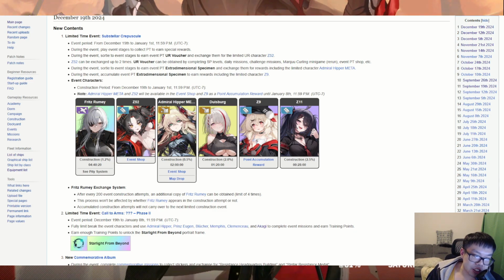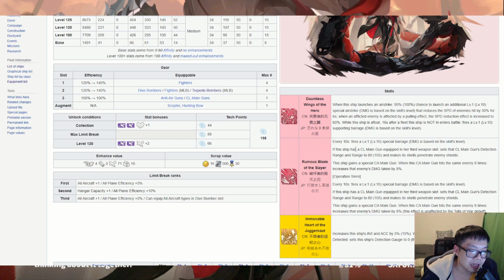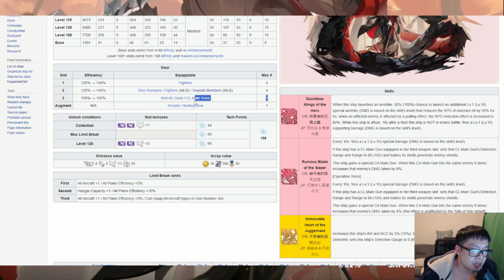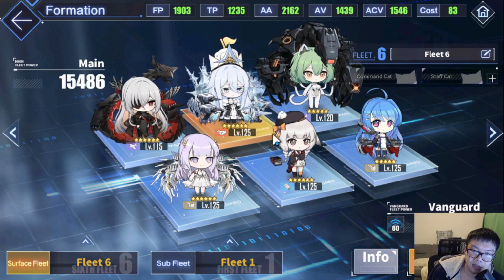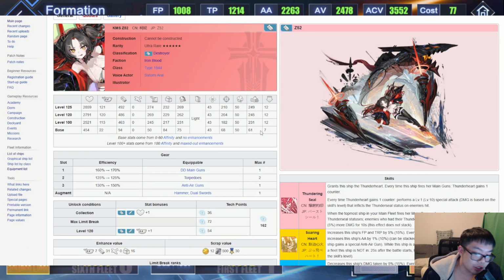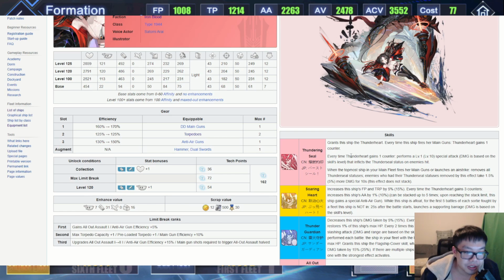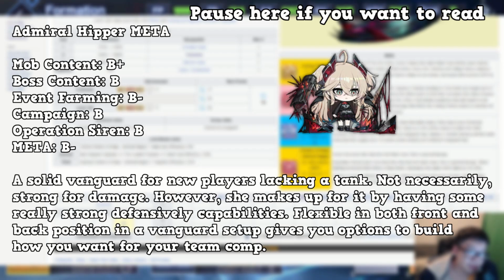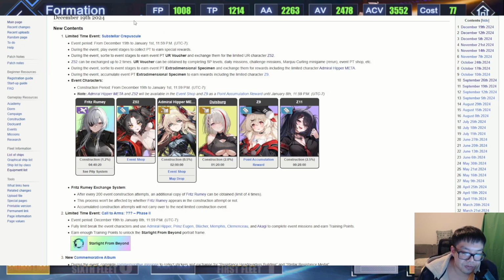Which Substellar Crepuscule Ship Is Worth Getting? | Azur Lane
Z52 is pretty litty.

Chapters:
0:00 Introduction
0:33 Fritz Rumey
11:25 Fritz Rumey TL;DR
19:06 Z52
22:06 Z52 TL;DR
25:10 Admiral Hipper META
28:15 Admiral Hipper META TL;DR
29:11 Duisburg
30:13 Duisburg TL;DR
31:27 IDC about elites
31:38 Which Ships Are Worth Getting?
33:15 Final Thoughts & Closing